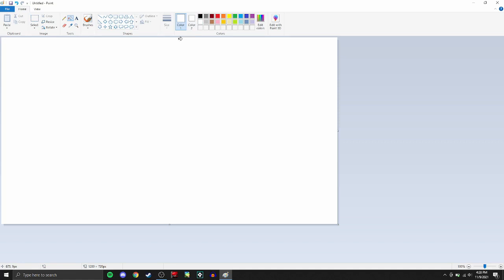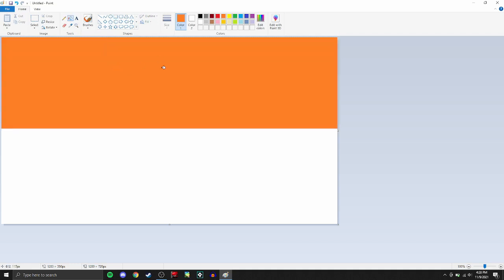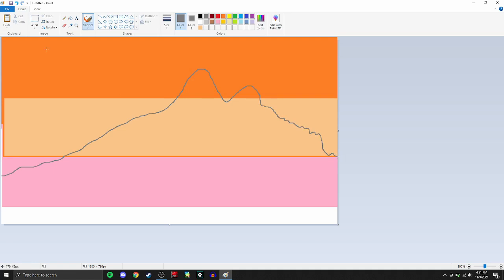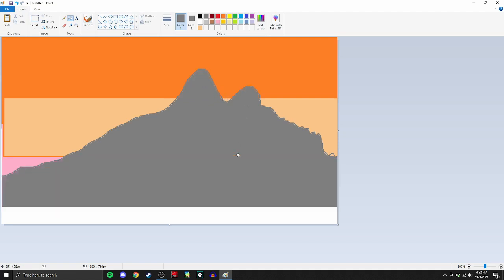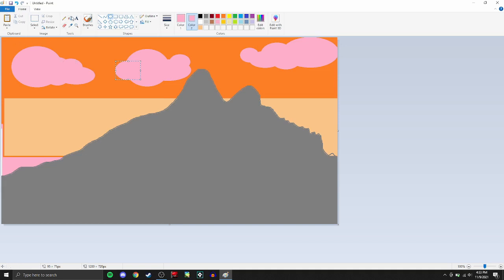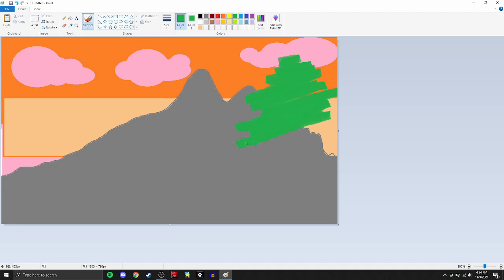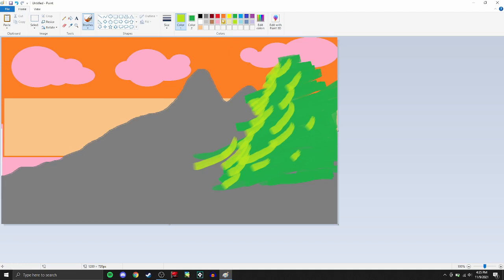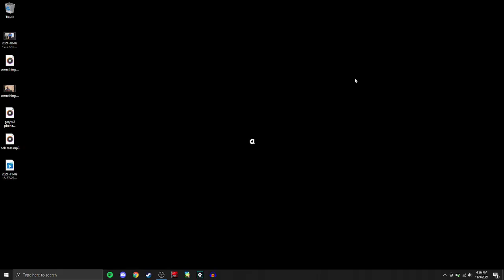microsoft paint bob ross